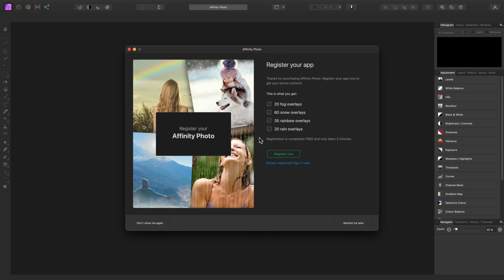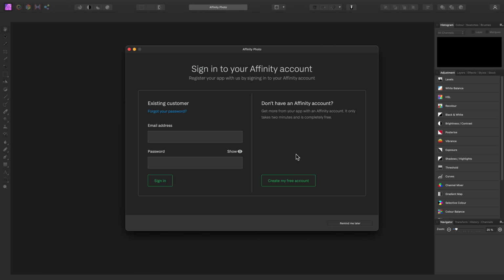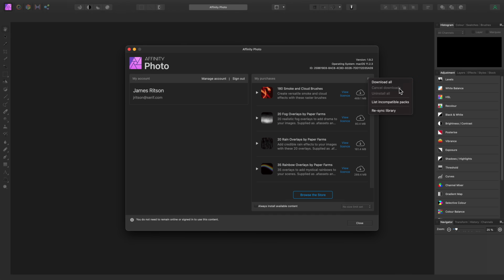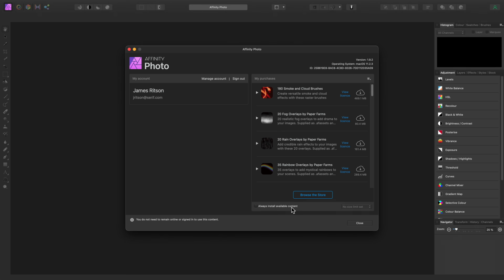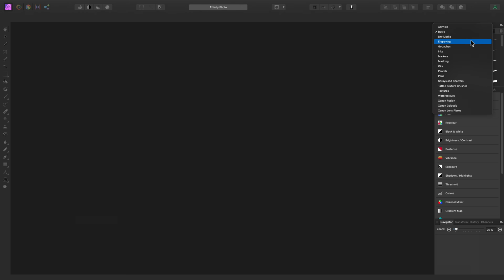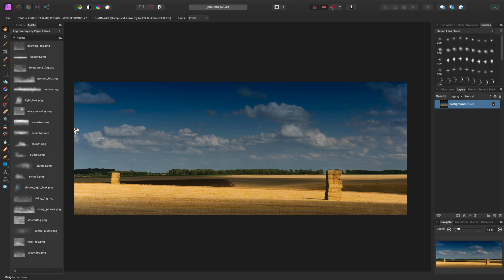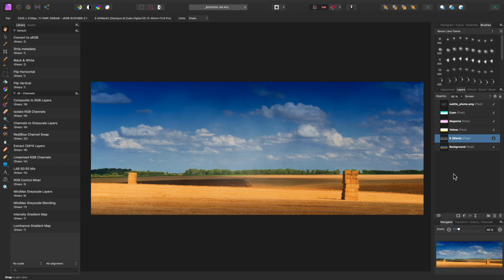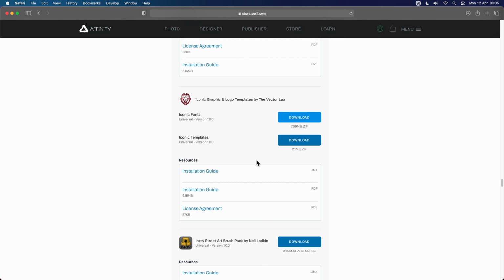Content syncing and app registration (Affinity Photo)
See how to register and link your Affinity apps to your Affinity Store account, enabling you to quickly download purchased and free content directly into your app.